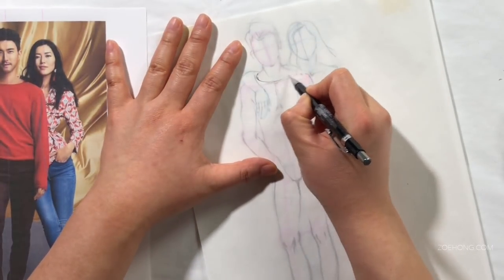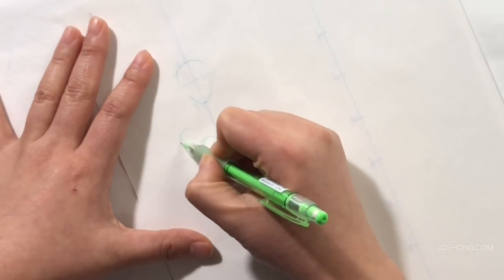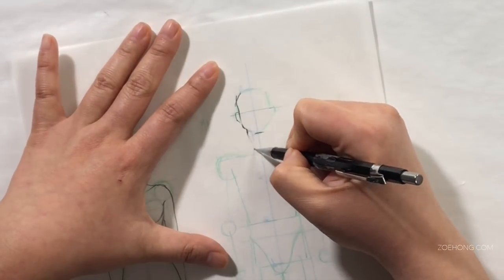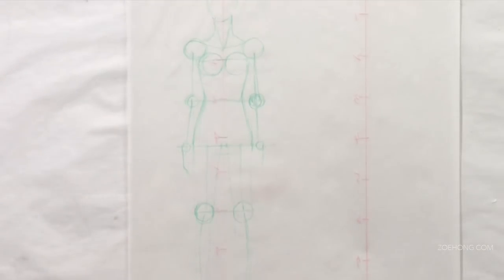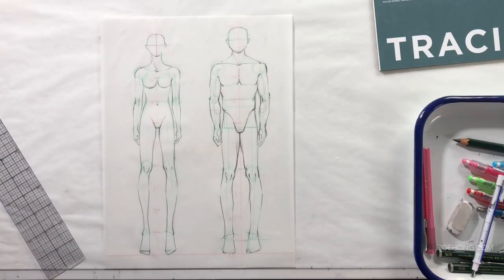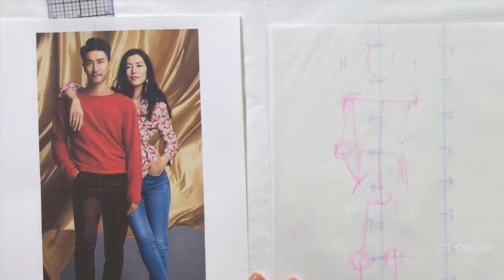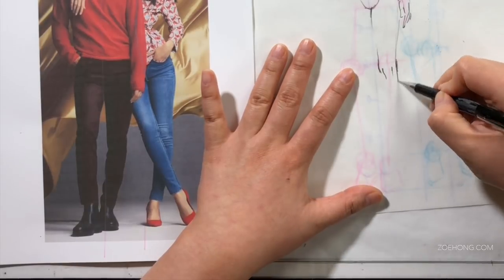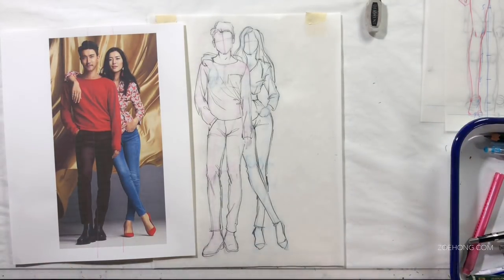Fashion Figure Tutorial: Drawing Couples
INTRO: 0:00
NOT-ELONGATED FIGURE PROPORTIONS: 2:03
ELONGATED PROPORTIONS: 8:11
ELONGATED DYNAMIC POSE: 14:26

MATERIALS USED:
TRACING PAPER: Blick brand
PENCILS: mechanical pencils for Pentel
COLORED PENCILS: Pilot Color Eno mechanical colored pencils
clear graph ruler

SUGGESTED ANATOMY BOOK:
The Human Figure: An Anatomy for Artists by David K. Rubins

Let's talk about drawing pairs. Drawing pairs leads to drawing full collection line ups. In this video, I discuss how to proportion men and women so they look in proportion to each other, and I sprinkle in anatomy and drawing tips all along the way.